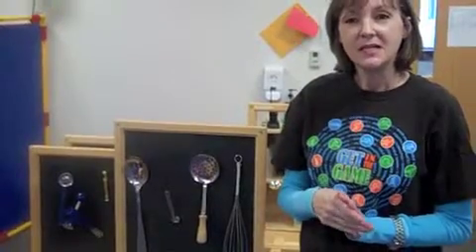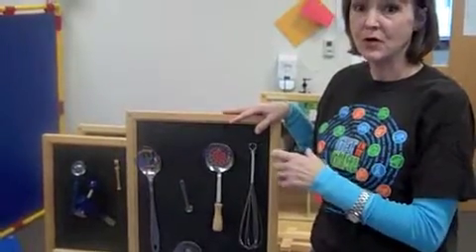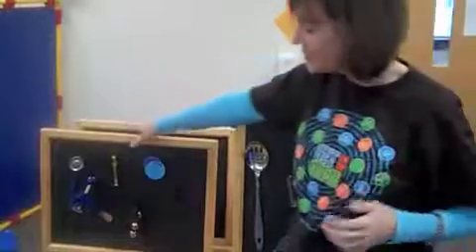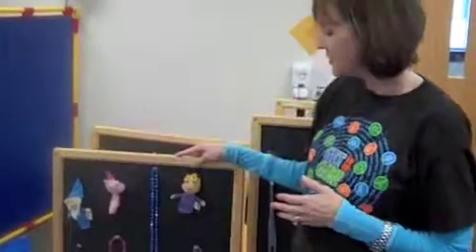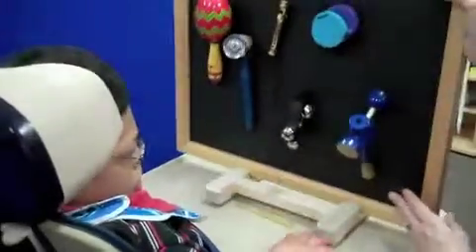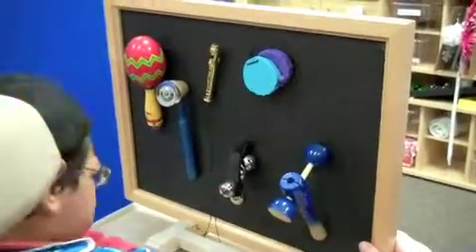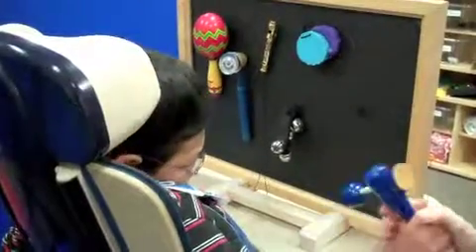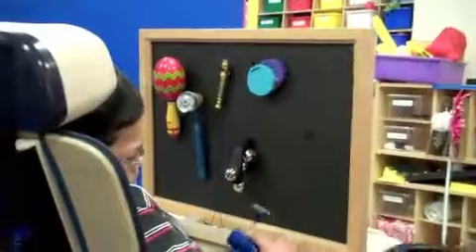WeAreTeachers Grant Winner Elaine O.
Elaine submitted a teaching idea called "Grip Enhancing Object Wall" and won cash and a Flip Video Camera from PCI Education and WeAreTeachers. This video shows what she did with her winnings.